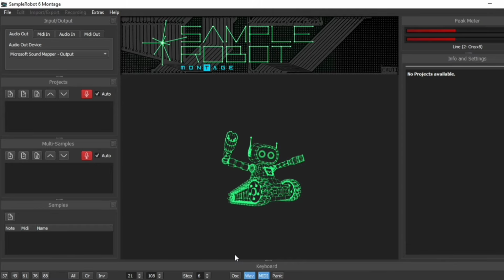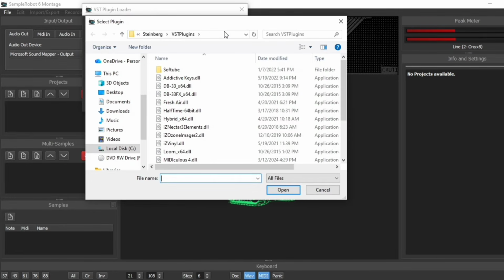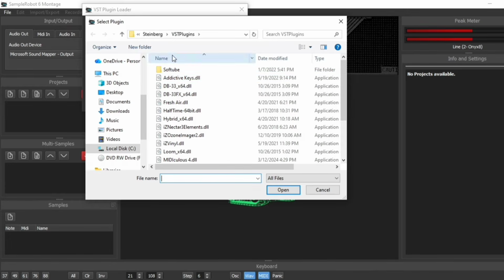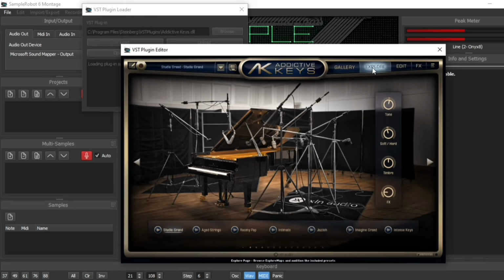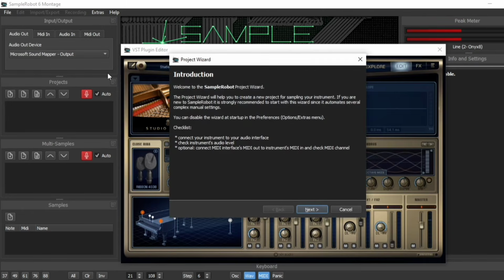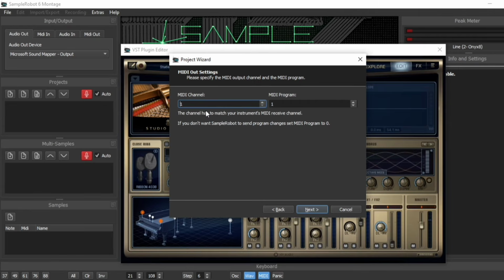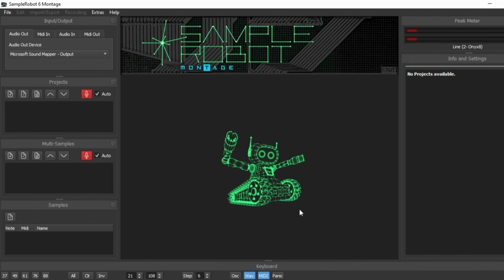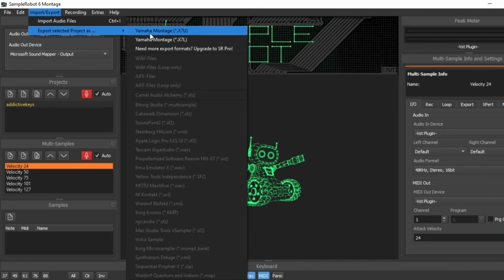How To Sample VST Instruments For The Yamaha MODX M Keyboard Using Samlle Robot Pt.2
Yamaha MODX M8